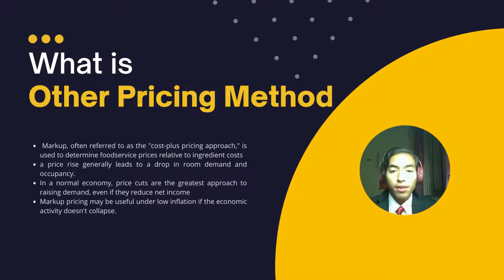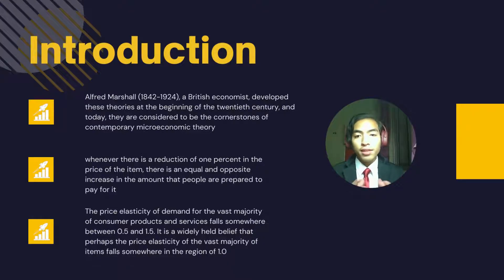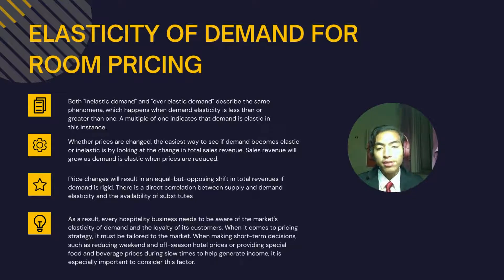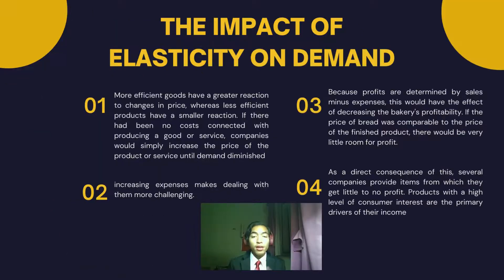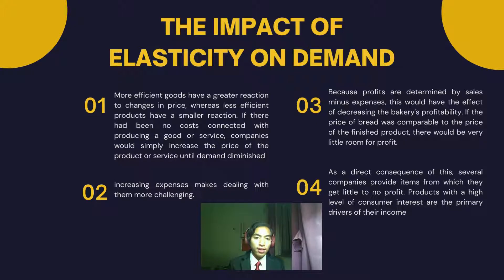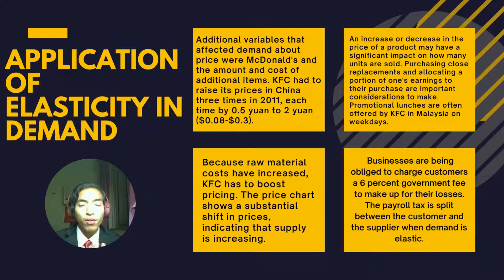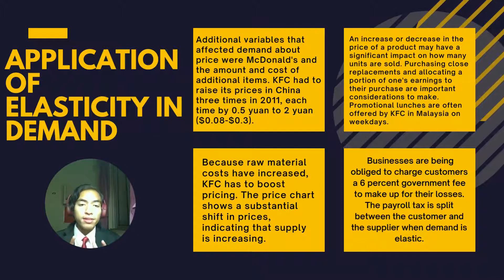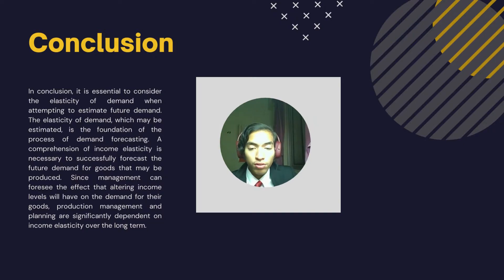HTH587 HOSPITALITY FINANCIAL PERFORMANCE AND ANALYSIS ( OTHER PRICING METHOD )